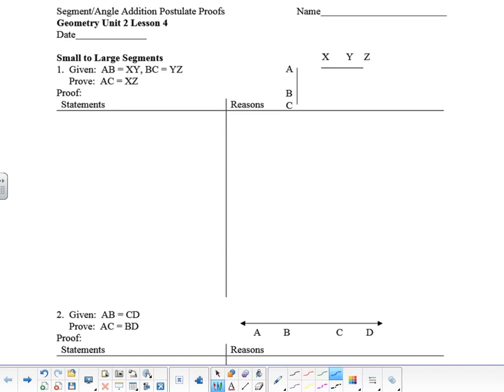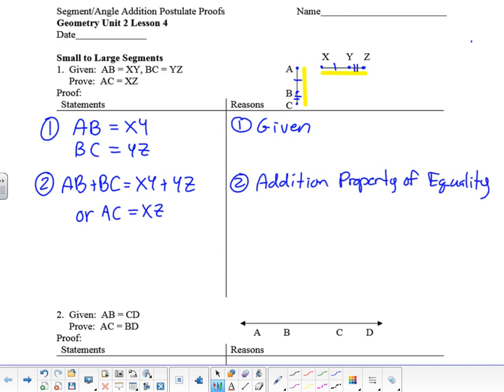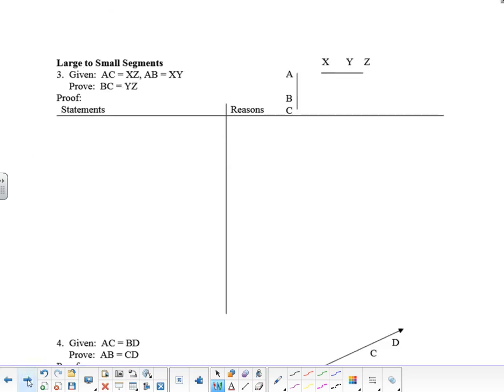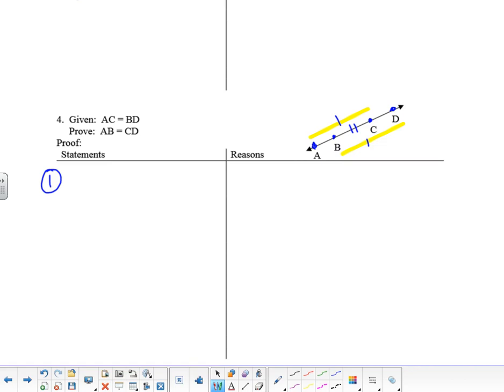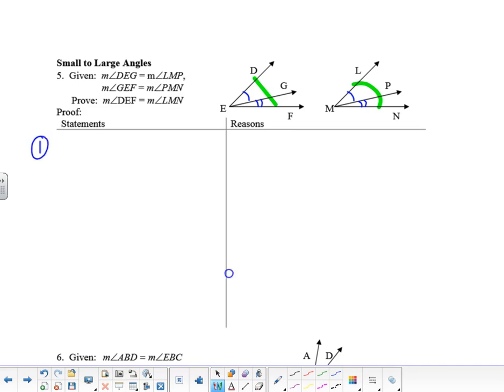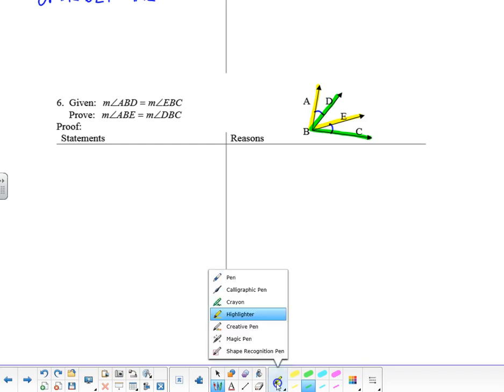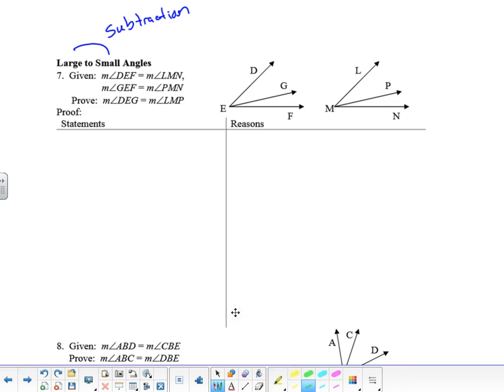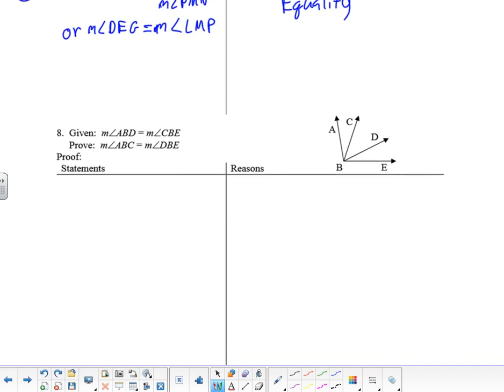Unit 2 Lesson 4 - Segment and Angle addition postulate proofs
Mr. Zacek's Geometry Class - Unit 2 Lesson 4   Segment and Angle addition postulate proofs